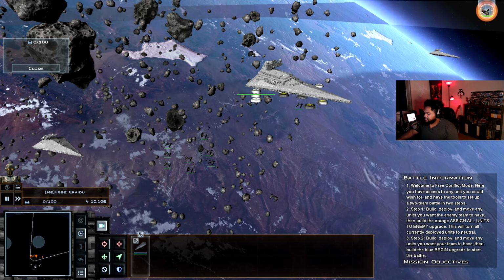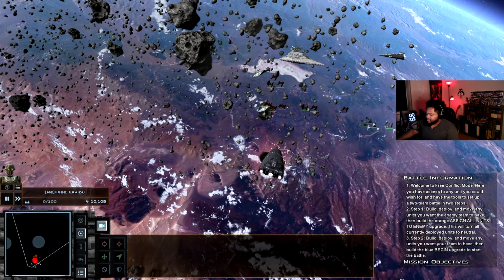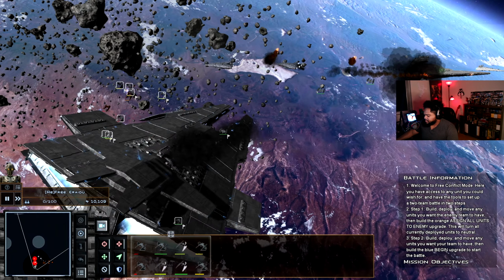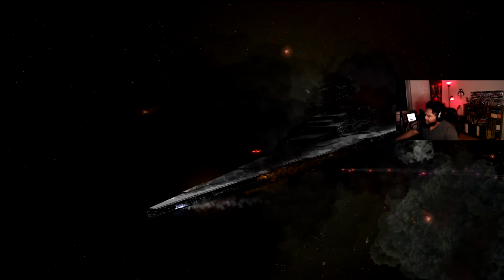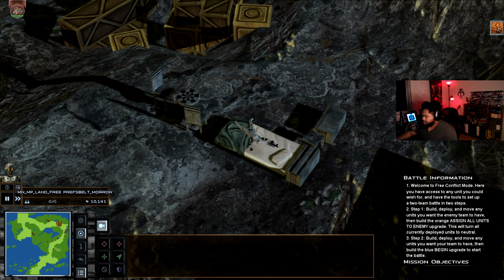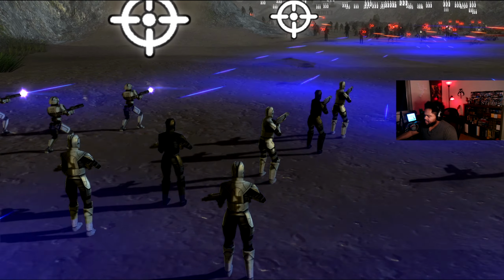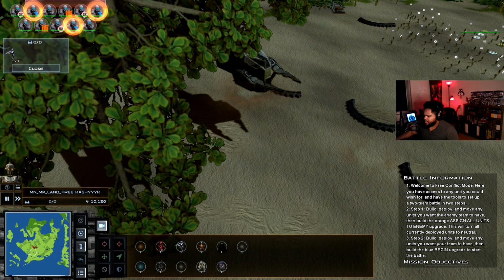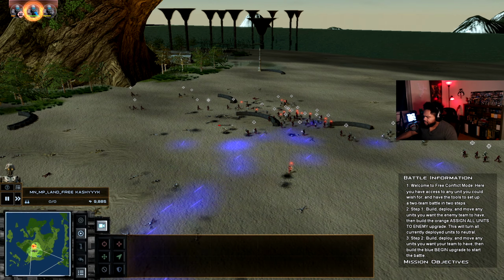Can The SITH Empire Defeat The GALACTIC Empire!? | EMPIRE AT WAR REMAKE 5.0 Gameplay